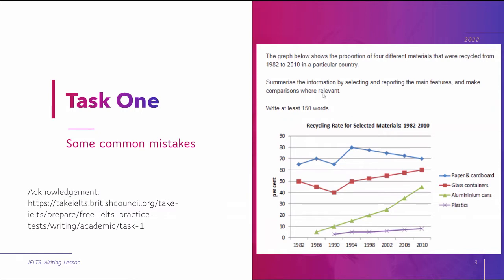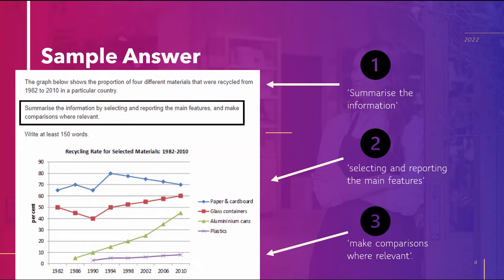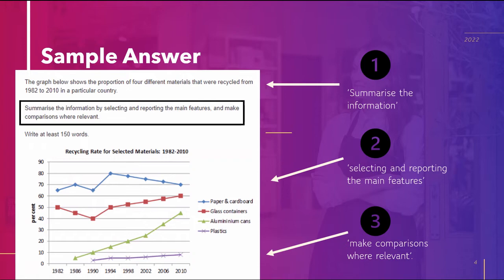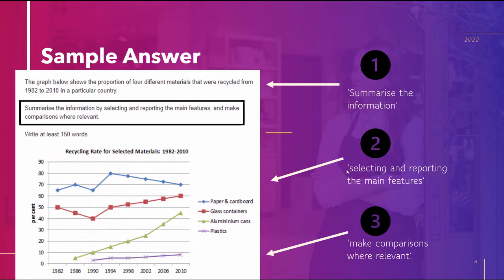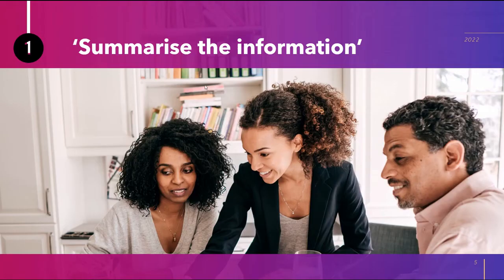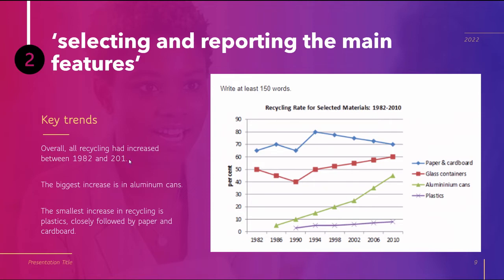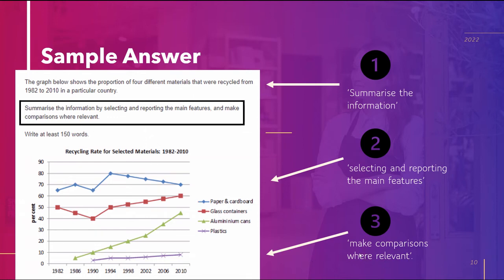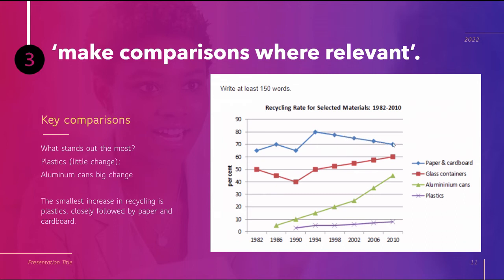IELTS Writing Task One: How to Improve Your IELTS Writing Today (2023)!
Improve your IELTS score today! A short video explaining how to increase your score for IELTS Task One, working through a sample question from the British Council website!